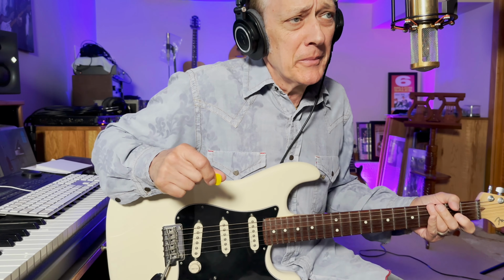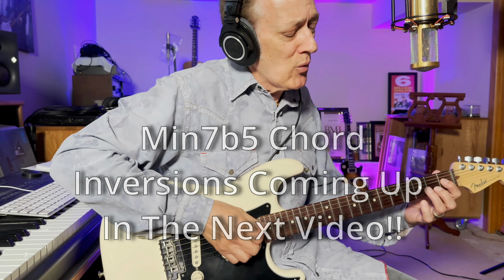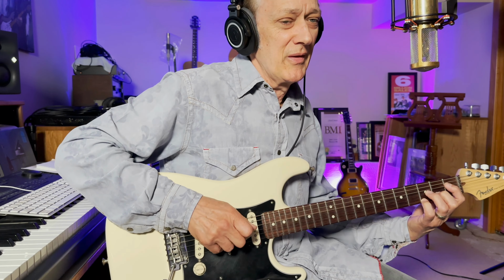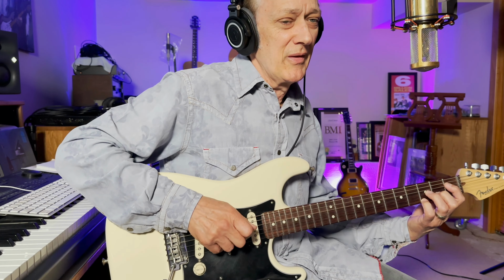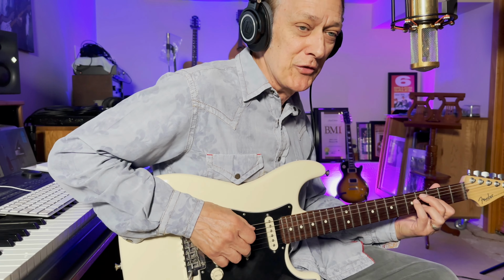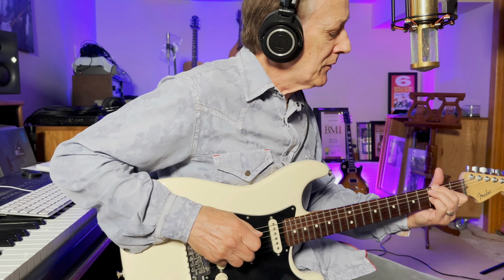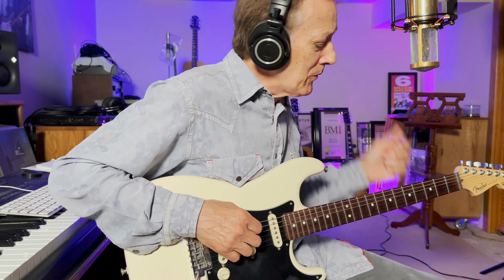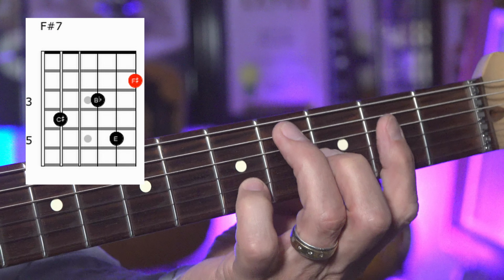Dom7 Domination!! More Pat Martino Magic!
If you saw my last video, "This Pat Martino Chord Will Blow Your Mind" then check out this Pt 2 followup, where I take you up the neck with all of those Dom7 chords! This is the natural extension of Pat Martino's Diminished Parental Forms regarding the Dom7 chords! In my next video I'll do the same with the Min7b5 chords!!! Download free chord diagrams for this video: